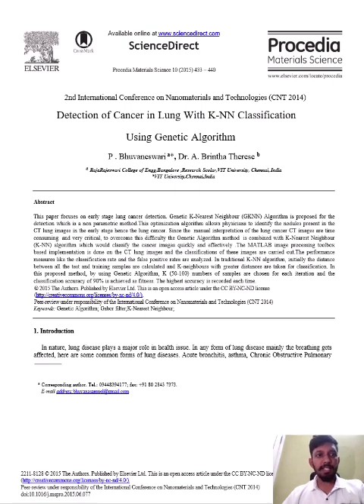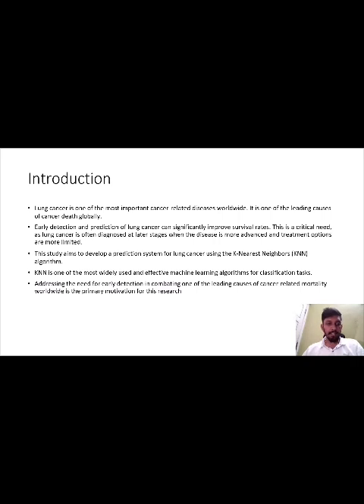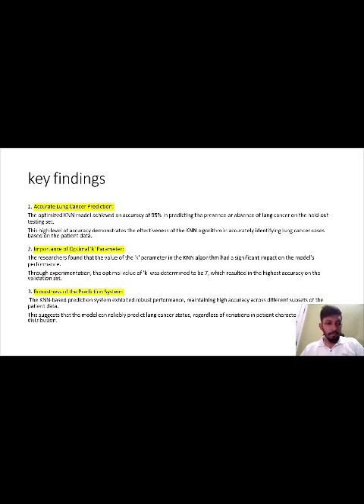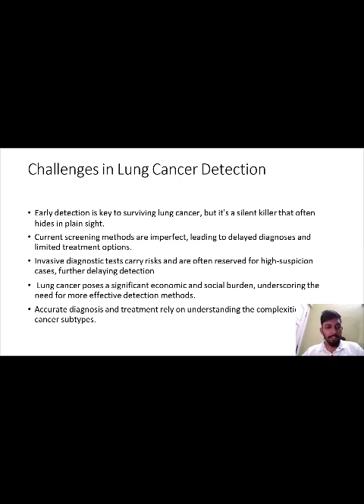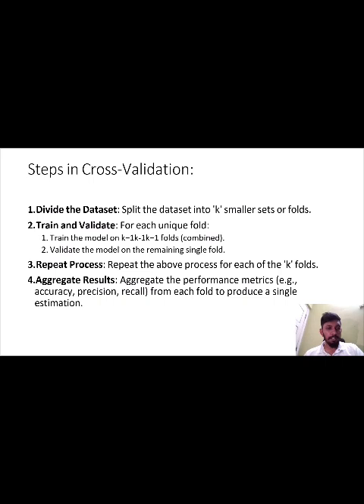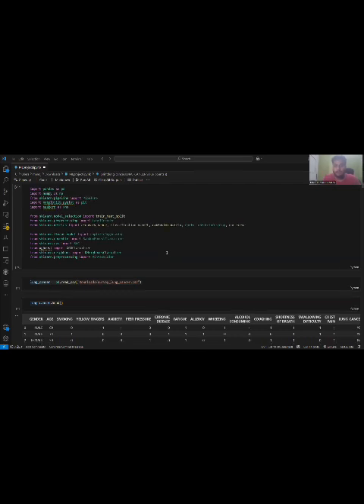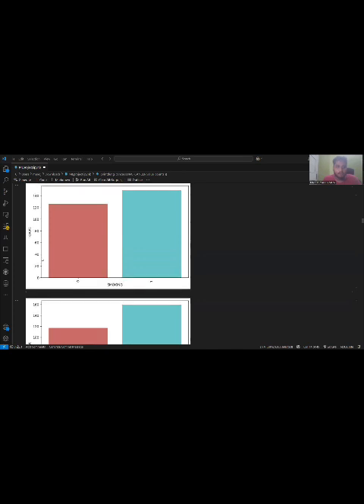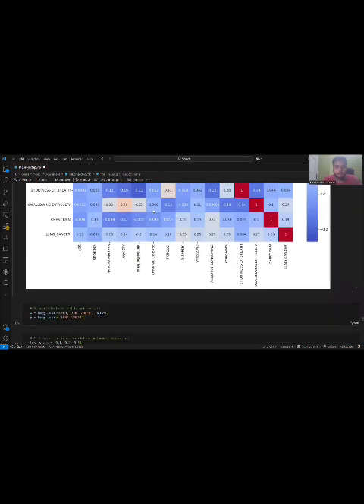Optimized K-Nearest Neighbors Algorithm for Improved Lung Cancer Prediction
🎯 Title: Optimized K-Nearest Neighbors Algorithm for Improved Lung Cancer Prediction

📌 Description:
In this video, we explore how an optimized K-Nearest Neighbors (KNN) algorithm can significantly enhance the accuracy of lung cancer prediction. By fine-tuning hyperparameters and integrating data preprocessing techniques, the improved KNN model delivers better performance compared to the traditional KNN approach.

🔍 What You’ll Learn:

Basics of K-Nearest Neighbors (KNN) algorithm

Challenges in lung cancer detection

Optimization techniques used for KNN

Data preprocessing and feature selection

Model evaluation metrics (Accuracy, Precision, Recall, F1-Score)

Comparative analysis with standard models

📊 Tools & Technologies:

Python (Scikit-learn, Pandas, NumPy)

Jupyter Notebook

Lung Cancer Dataset (source mentioned in video)

💡 Whether you're a data science enthusiast, medical researcher, or student, this video will give you valuable insights into using machine learning for medical diagnosis.